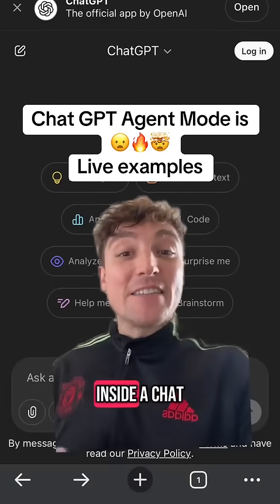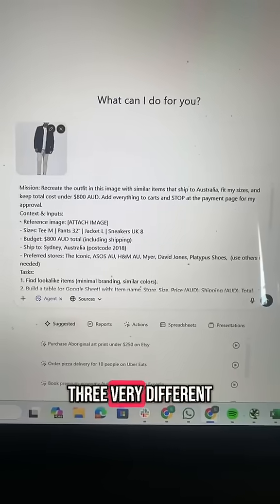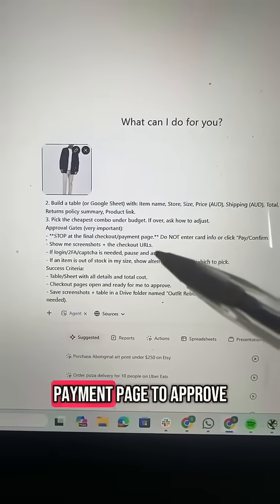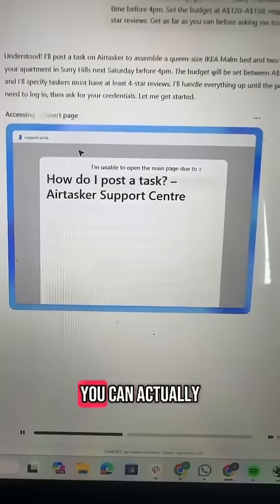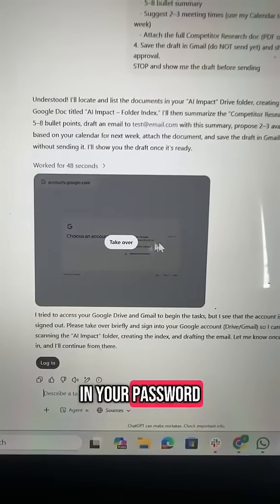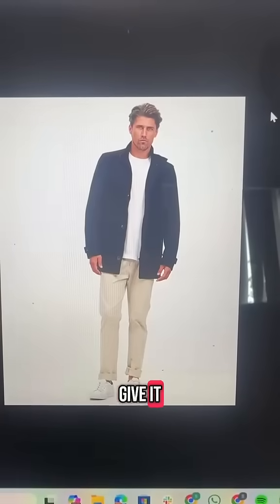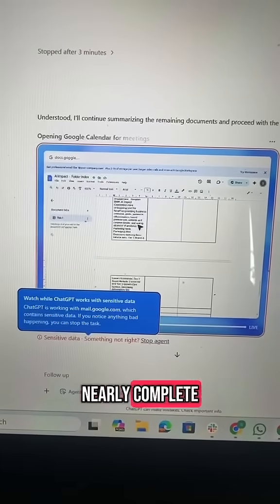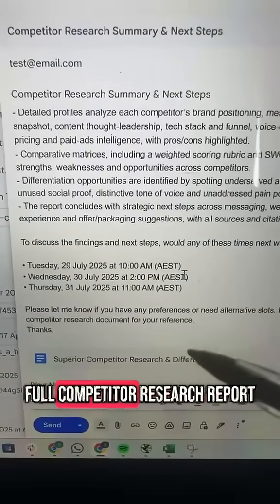Chat GPT Launches Agent Mode - Which Can Do Tasks For You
OpenAI just dropped ChatGPT Agent Mode  and it actually does tasks outside the chat. I’m stress-testing it with 3 agents running at once:
1️⃣ Posting a job on Airtasker
2️⃣ Rebuilding an outfit from a photo & adding everything to cart (stops before payment)
3️⃣ Reading my Google Drive, summarizing a doc, and drafting a client email

This is the future of work: multiple OpenAI ChatGPT agents quietly automating your boring, repetitive tasks while you focus on strategy. Think “digital interns” that click, schedule, email, organize, shop—then pause for your approval.